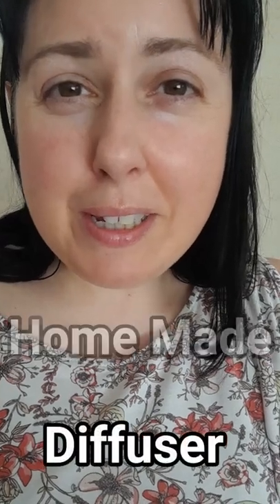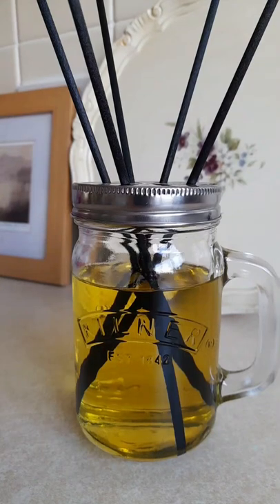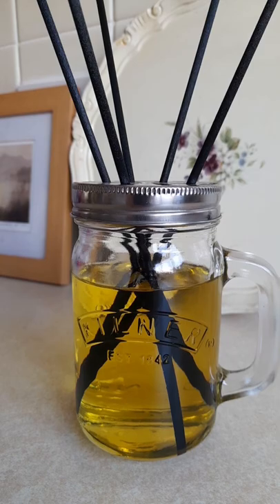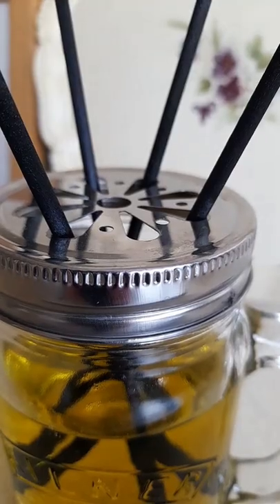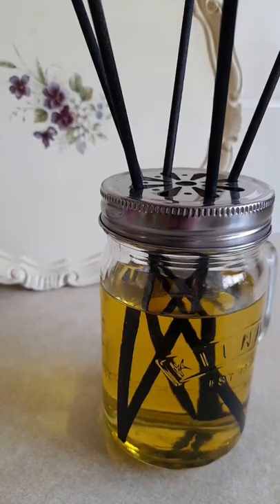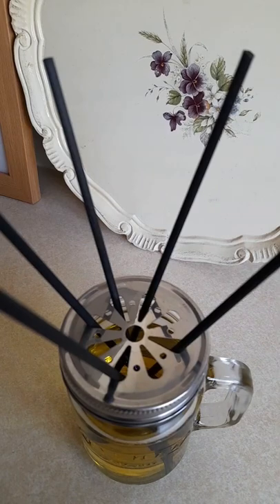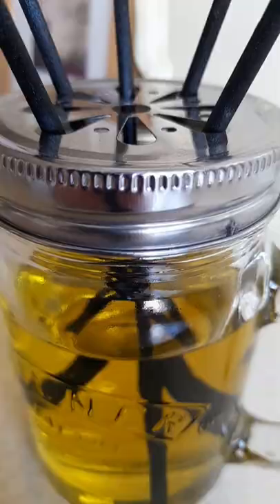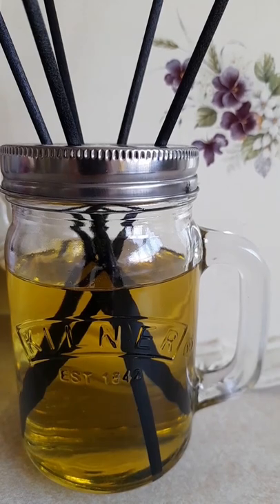DIY natural reed diffuser - EASY RECIPE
How to make a DIY essential oil reed diffuser at home.  Reed diffuser oil recipe included in the video.

Track- New Day by Patrick Patrikios

Makers Notebook is a YouTube channel dedicated to makers 😊

I mostly make wax melts and things that smell good 😁 and then I enjoy using them 😂

So this channel is mostly me making things and sharing what I've learned...and also a little bit of using the things I've made (relaxing) and some walking (inspiration ...and also relaxing🥰)

So on this channel you can expect:

❤️ Home fragrance, wax melts and candles
❤️ Reed Diffusers
♥️ Walking and little bit of the great outdoors 🥰